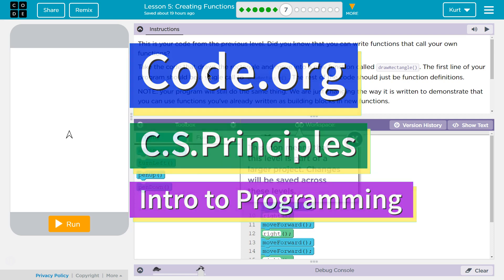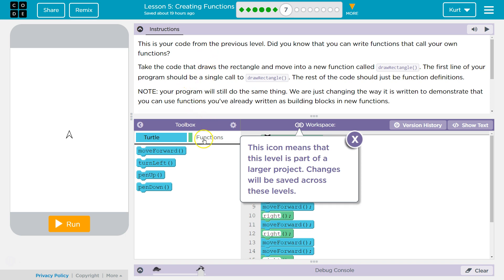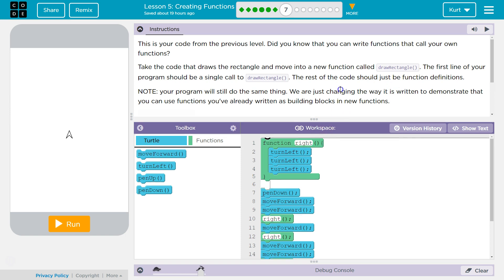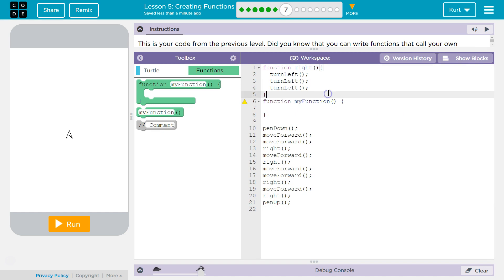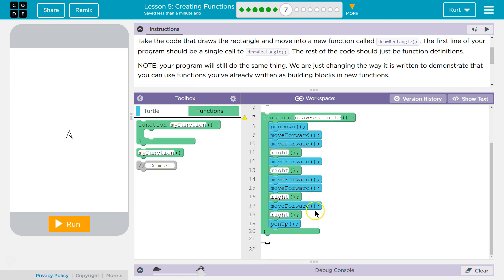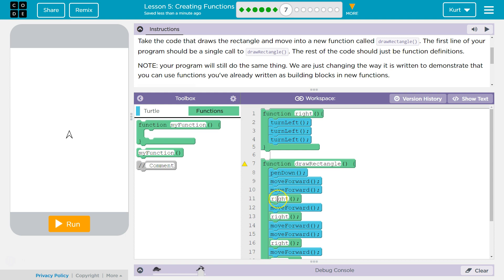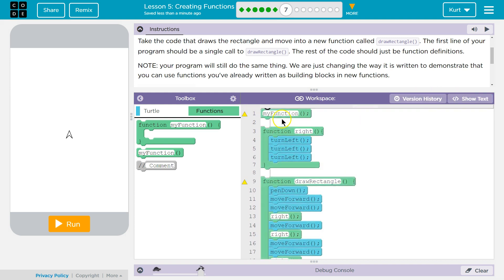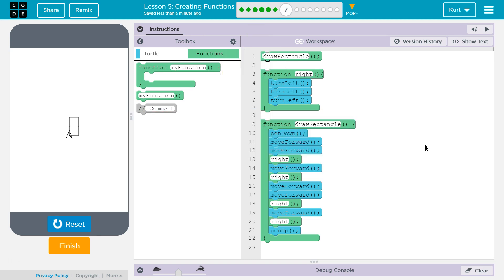Creating Functions Lesson 5.7 Tutorial with Answers Code.org CS Principles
Creating Functions, lesson 5, is from Building Apps, unit 5 of Code.org's C.S. Principles course, often used in AP Computer Science classrooms. Each part of the course challenges students to accomplish a new task while learning principles of computer science. In this video I walk through step-by-step how to get the right answer for this puzzle. Tutorials for other lessons is linked below.